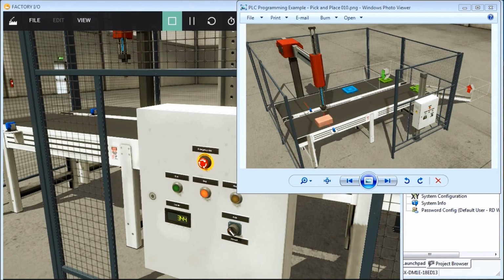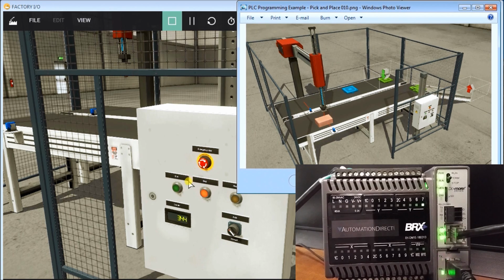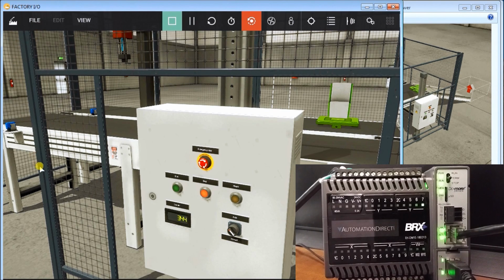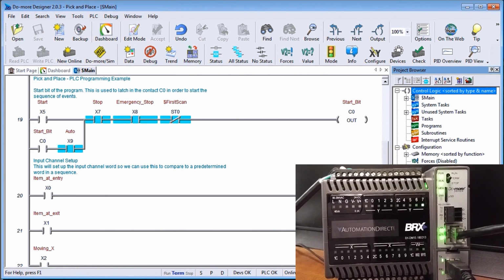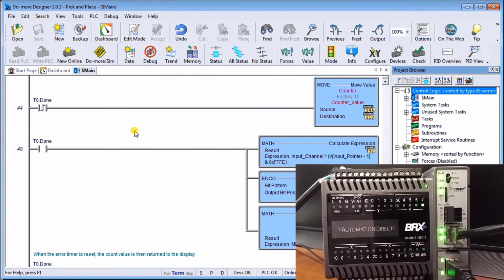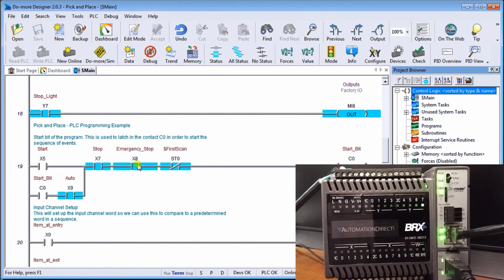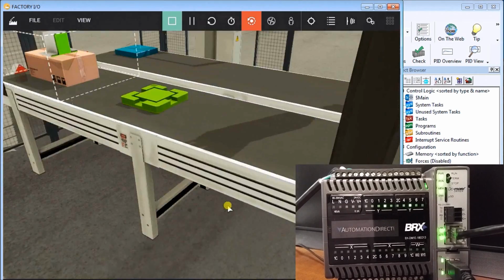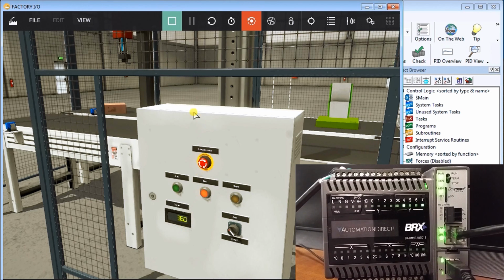PLC Programming Example – Pick and Place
Using Factory IO we will see a plc pick and place programming example using ladder logic.
This video will show you the five steps in the development of the pick and place PLC programming example project.
We will apply the five steps to PLC program development to a pick and place robot example. The example will use a BRX PLC communicating with Factory IO (3D Software Simulator). Developing the PLC program is a process that can be clearly defined. In our series on the five steps to PLC program development, we have done some similar practical examples.
Here is a review of the steps:
1.Define the task
2.Define the inputs and outputs
3.Develop a logical sequence of operation
4.Develop the PLC program
5.Test the program

More information can be obtained at our website including all of the links and downloads mentioned in the video.

00:00 PLC Example Pick and Place
00:25 How does pick and place work? Define the task.
02:15 Pick and place program inputs and outputs
03:28 Sequence table for pick and place
04:50 PLC program for pick and place
08:18 Testing the pick and place program

Previous PLC Programming Examples using the Five Steps to PLC Program Development:
Five Steps to PLC Program Development - Press